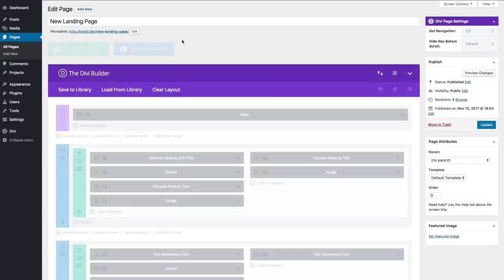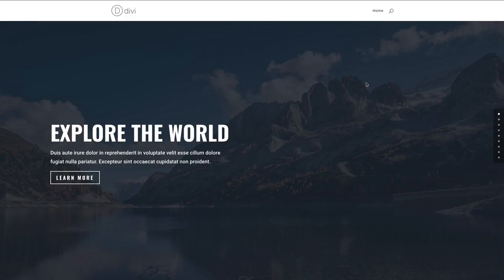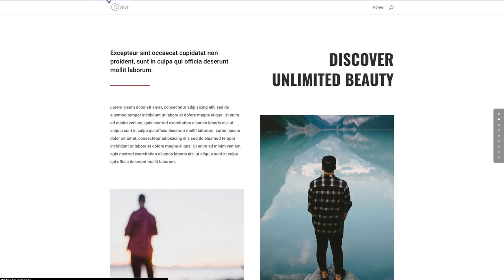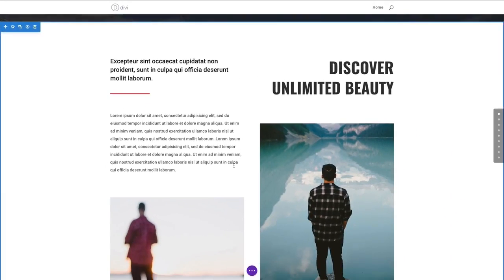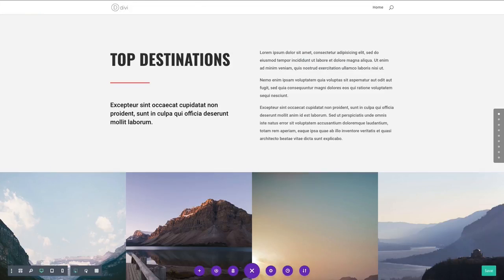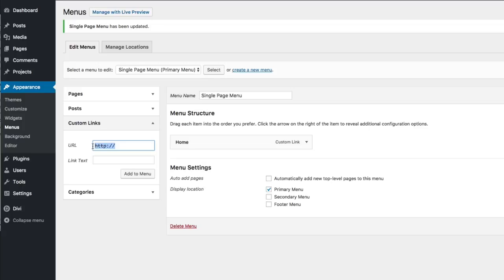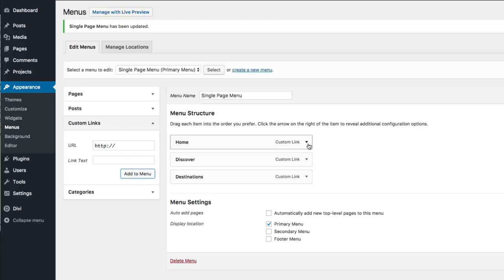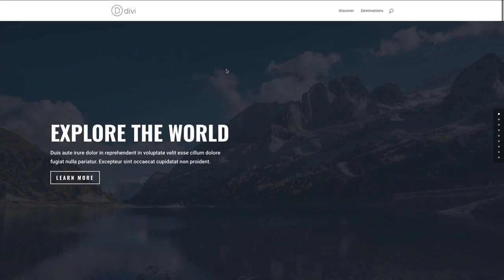How To Create One Page Websites With Divi